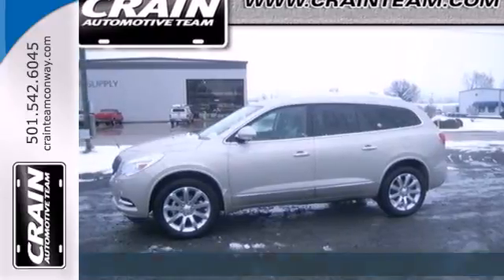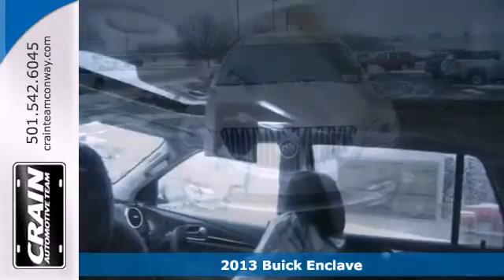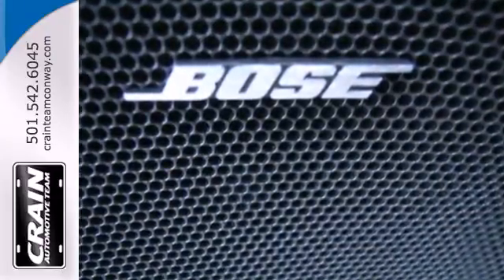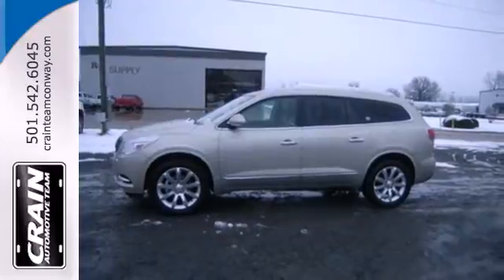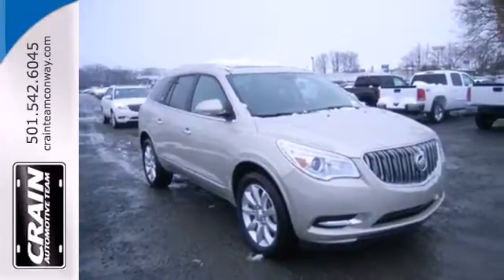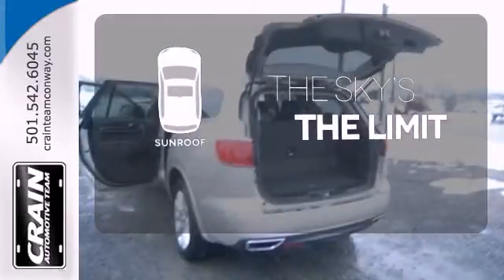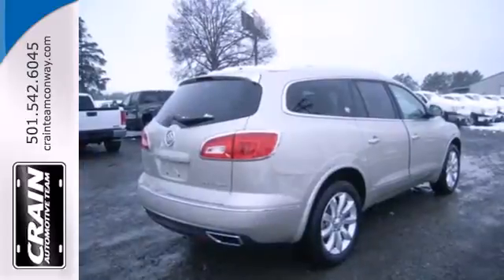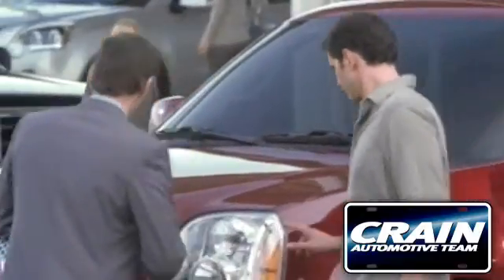2013 Buick Enclave Conway Little Rock, AR 3BT1799 - SOLD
Year: 2013
Make: Buick
Model: Enclave
Trim: FWD SUV
Engine: 3.6L VVT V6 Engine
Transmission: Automatic
Color: Champagne Silver Metallic
Interior: Ebony
Stock #: 3BT1799

Address:
1003 North Museum Road